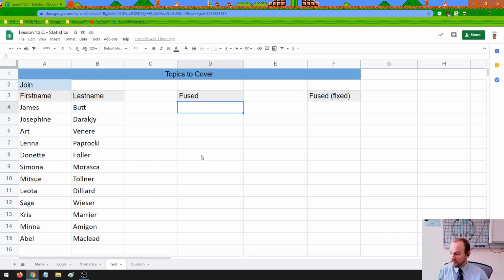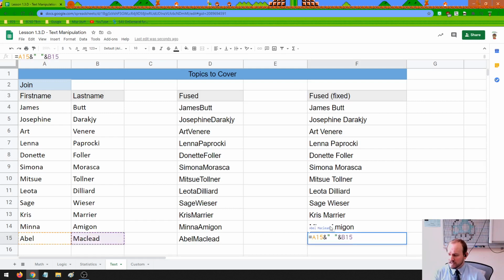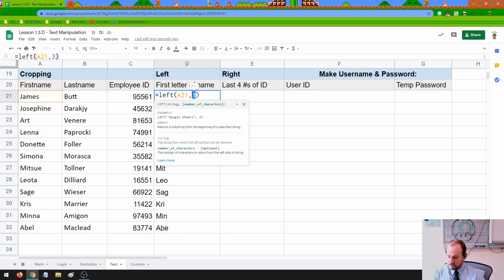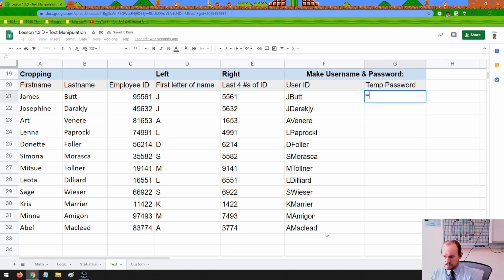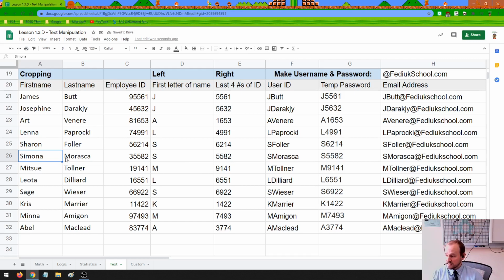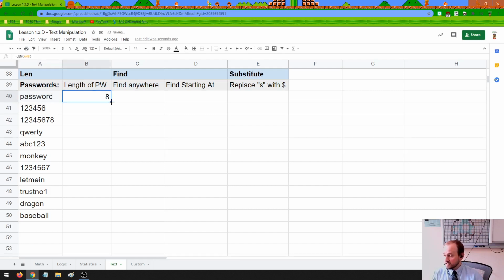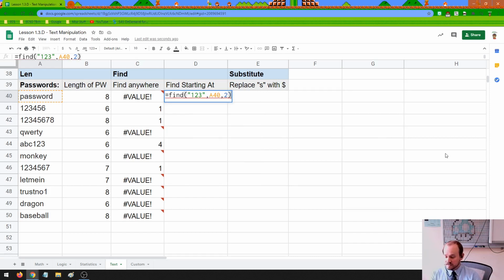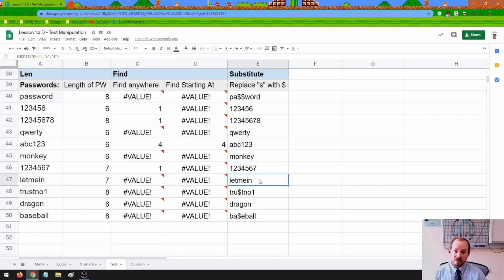Spreadsheets 101: Lesson 1.3.D - Functions & Formulas (Text)